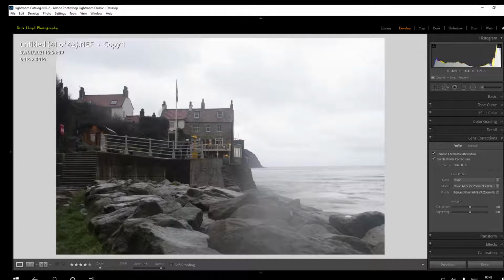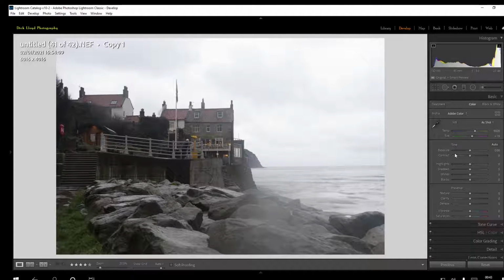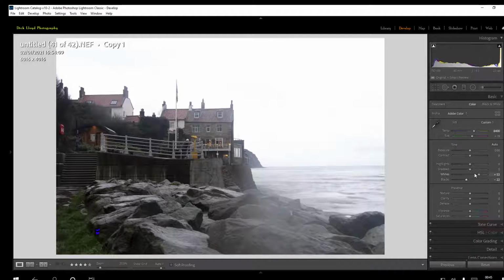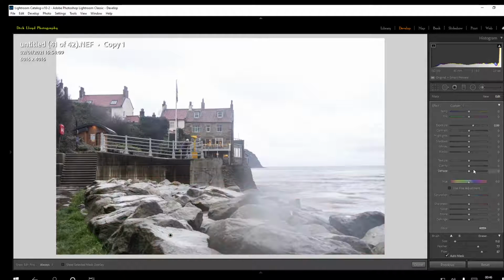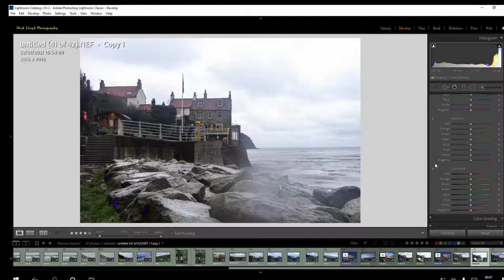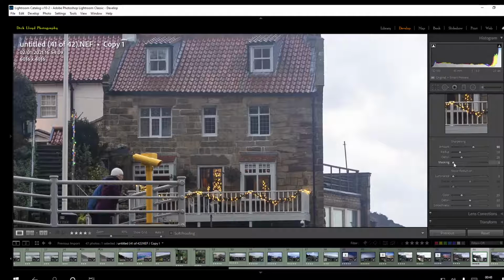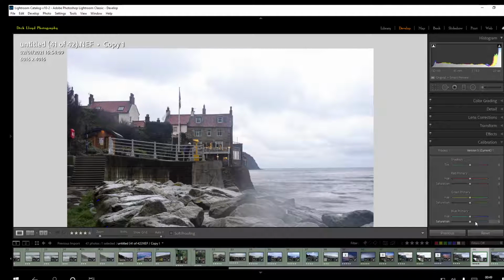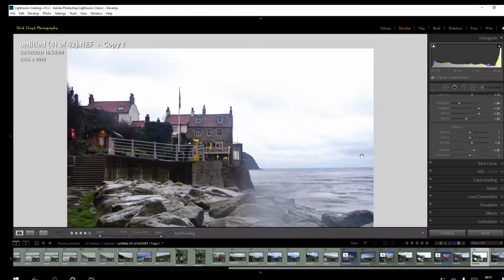Basic Edits in Lightroom - Part 1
This video is aimed at beginners to show my workflow of basic edits for a landscape photo in Lightroom.

Editing software that I use: Adobe Lightroom Classic, Adobe Photoshop, Luminar 4
Photography for beginners. Landscape Photography for Beginners. Tips, tricks, ideas, suggestions, mistakes, learning, in the field, editing, cameras, lenses, other accessories, questions, answers, experience, gear, weather, lighting, landscape photography tips for beginners, landscape photography tutorial
Camera Gear: Nikon D750
Lenses: Nikon 24-120mm f/3.5-5.6; Nikon 24mm f/2.8D, Nikon 70-210mm f/4-5.6D, Nikon 50mm f/1.8G, Nikon 28-70 f/3.5-4.5D; Nikon 35-70 f/2.8D, Tokina 100mm f/2.8 Macro
Tripod: Zomei Q666
2nd Camera: Nikon D5100